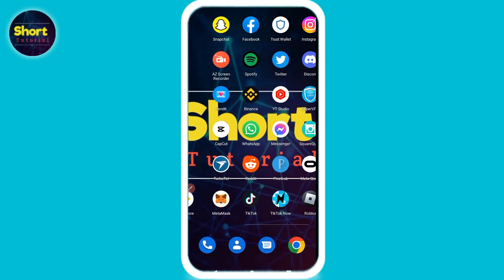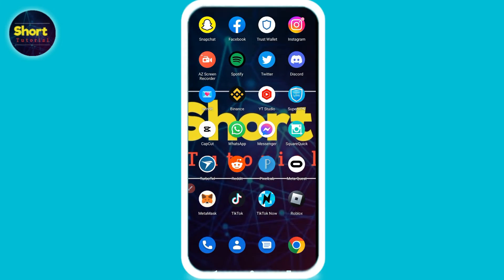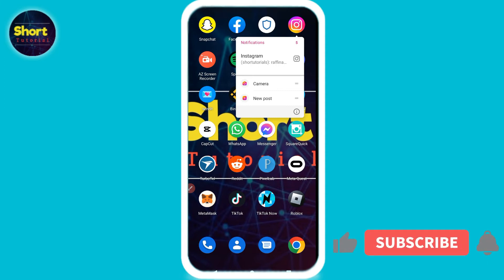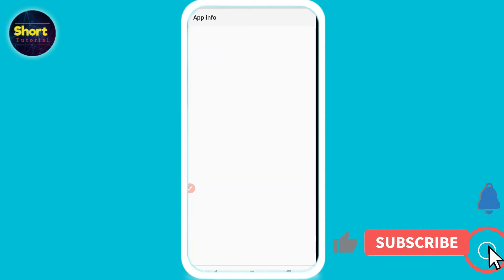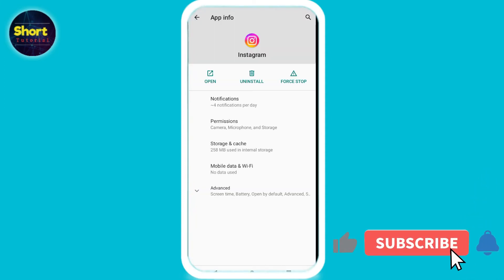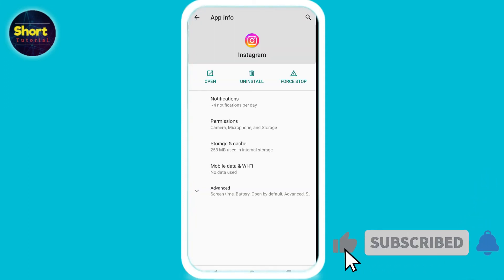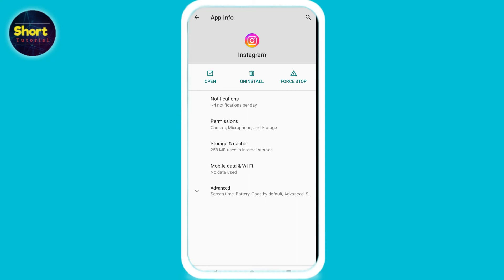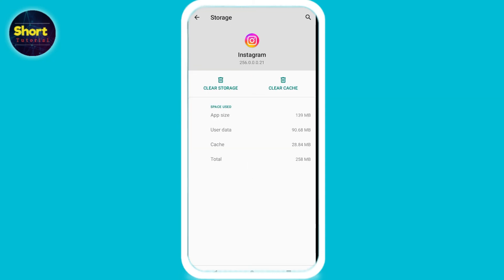How to fix Instagram not opening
In this Video You Will Learn About How to fix Instagram not opening in Easy Way.